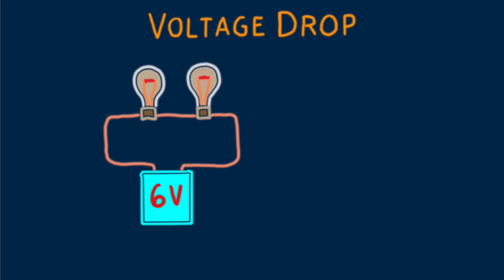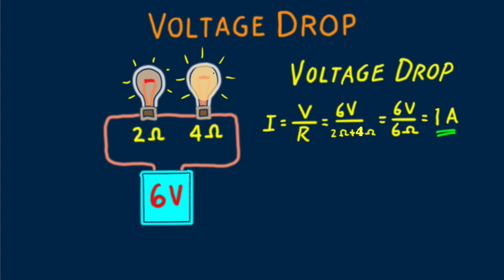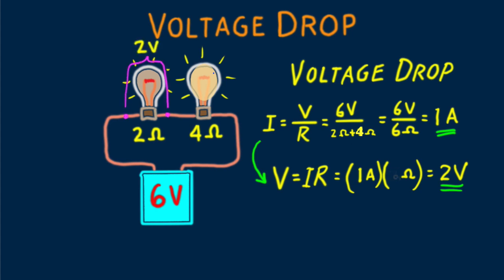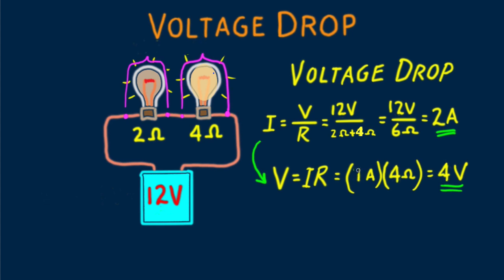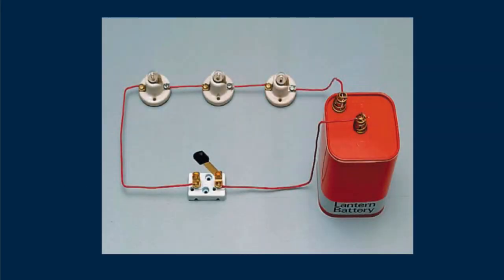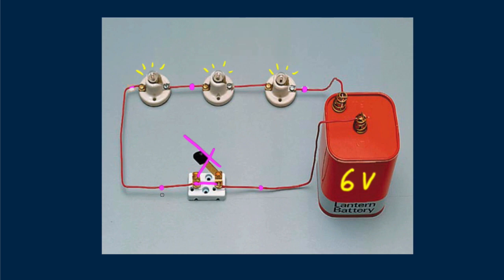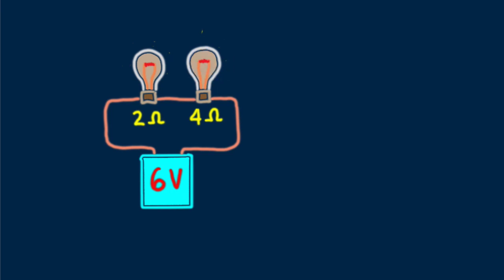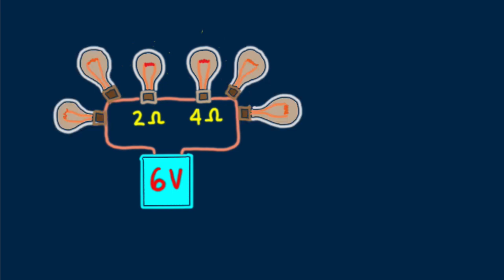Hewitt-drew- it-092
Voltage drop